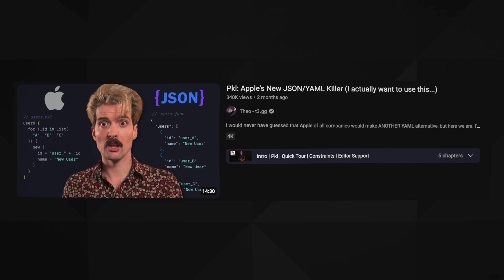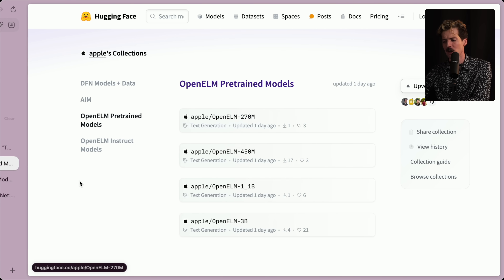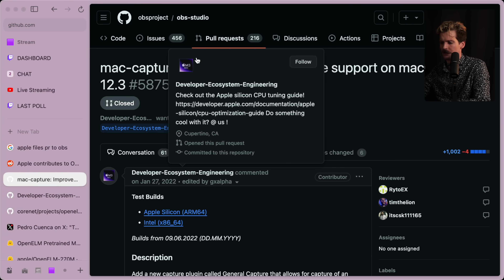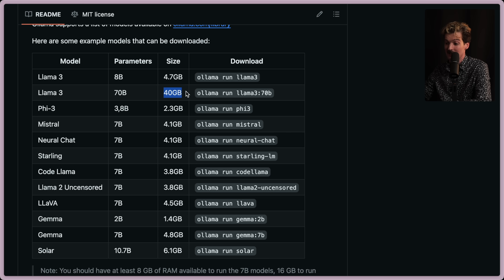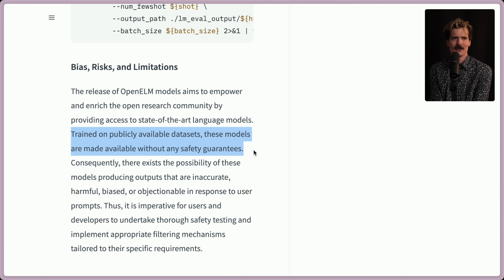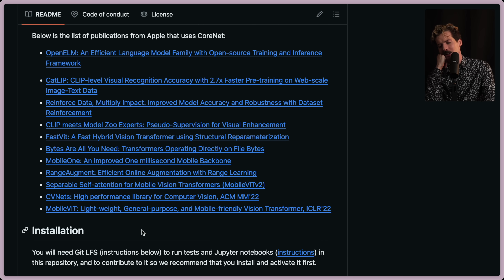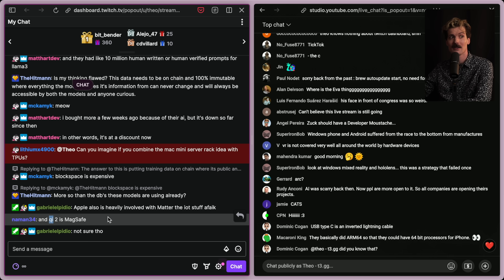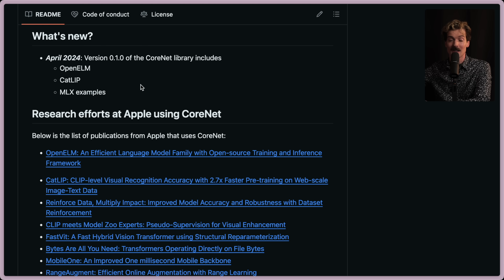OpenELM: Apple's New Open Source LLM (OpenAI Competitor?)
Apple's recent commitment to open source has been wild to watch. OpenELM and Corenet are unexpected additions to the OSS world, curious to hear how y'all feel about it!